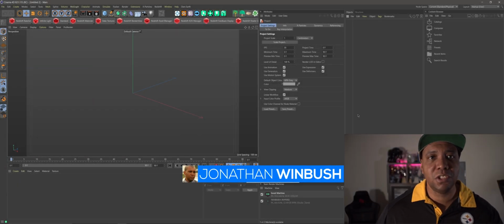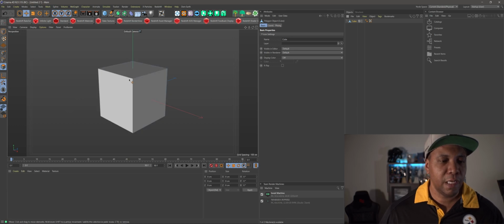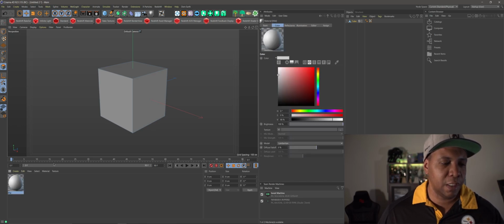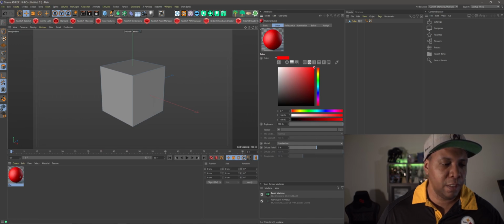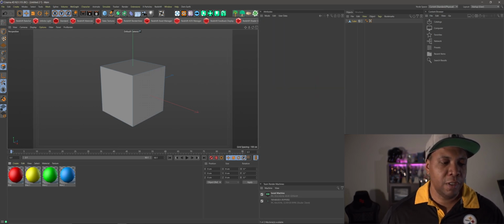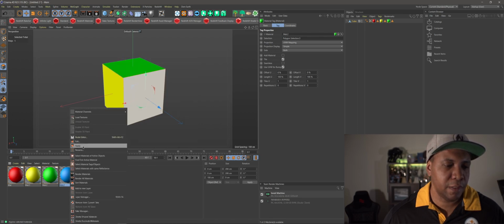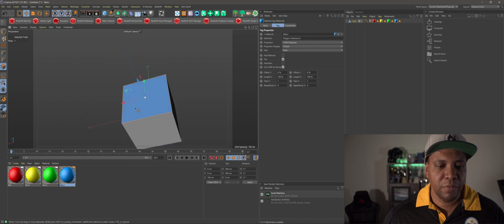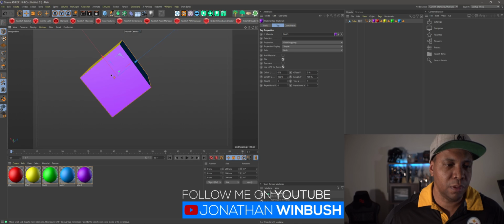Apply Material To Selected Polygon in Cinema 4D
This is more of a beginner tip but could apply to anyone. In this video I show you how to apply a material to a selected polygon.